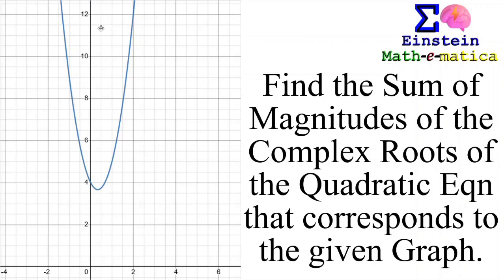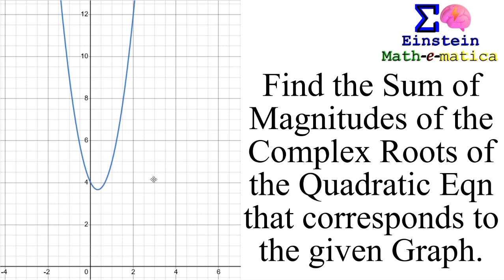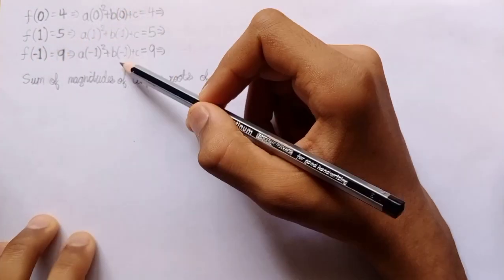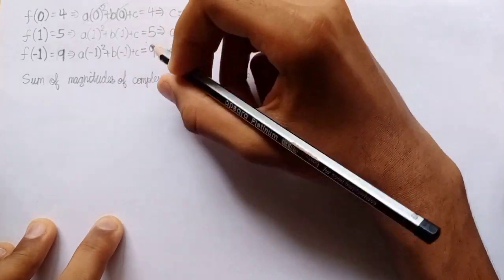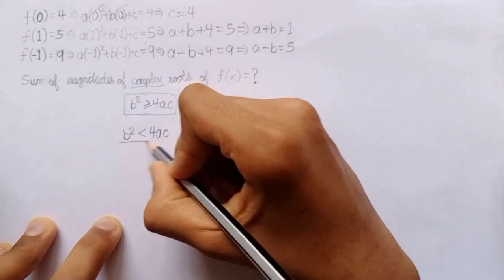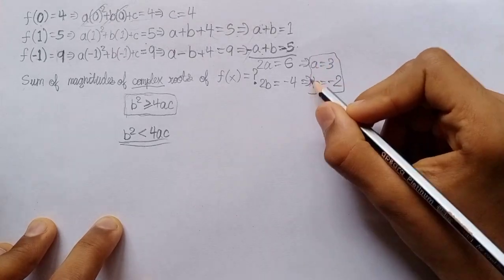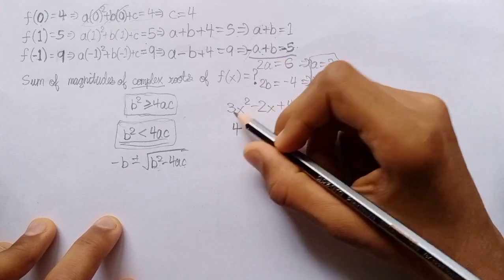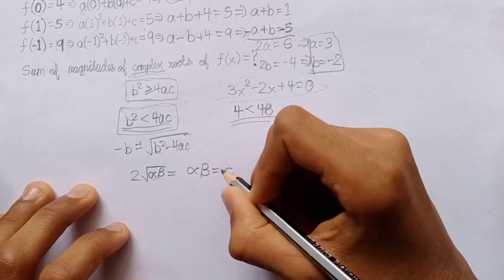Solving a Quadratic Equation from its Graph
This video is a practical extension of the shorts posted earlier. It includes topics like coordinate geometry, complex numbers and skills like solving a system of equations and using shortcuts for nearly every topic covered in the video.
Reference link to shorts:
Watch this video to understand the final solution.
Apologies for the occasional blurring.